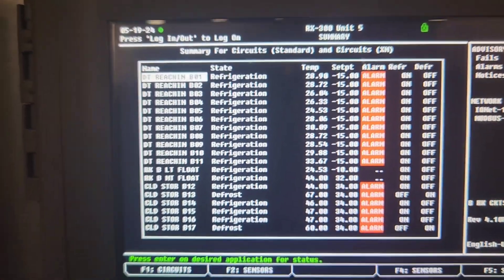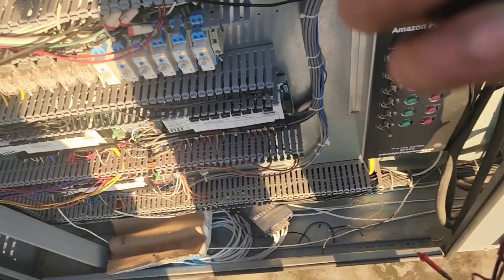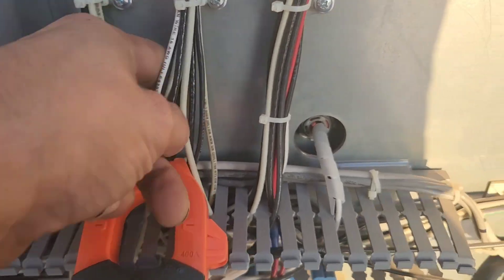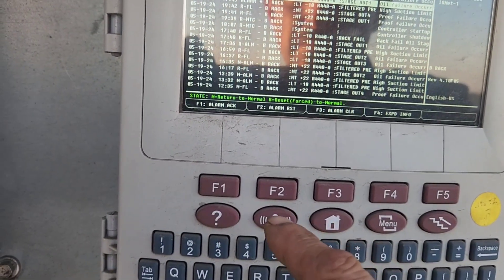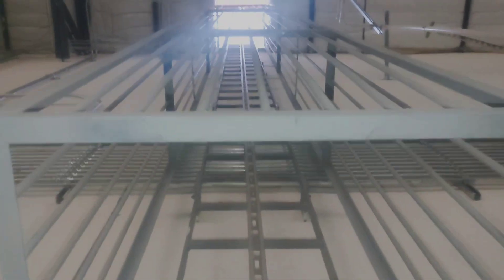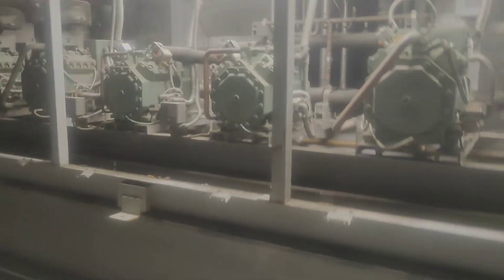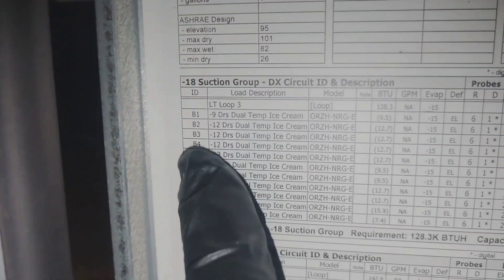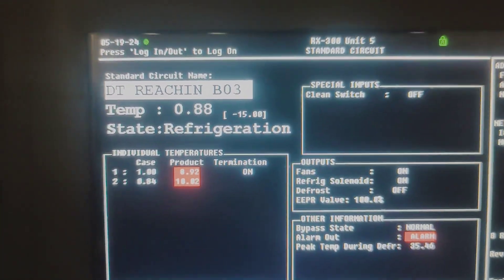POWER OUTAGES TRIPPED CONTROL CIRCUIT ON RACK B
YT239

CHAPTER LIST
0:00 How A E2 Looks When A Rack Is Down
0:33 On The Roof
0:53 The Controller Is Dead
1:37 Resetting The Breaker And Tracing It Out
2:46 Circuit Behaves Strage
3:52 Amps Drop As Compressors Start
4:22 Resetting Oil Failures
6:35 Looking At The Warehouse E2
7:47 Rack Has No Oil
8:15 Adding Oil
10:05 Looking At The Rack E2
11:40 About The Breaker Trip
12:56 Getting Off The Roof Now
14:39 Overstocking